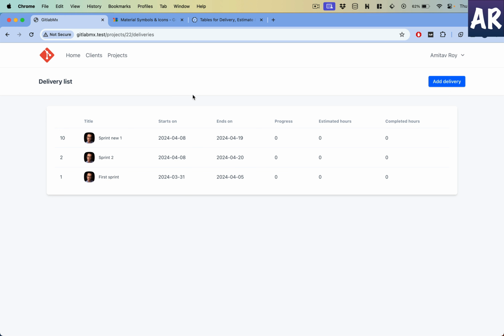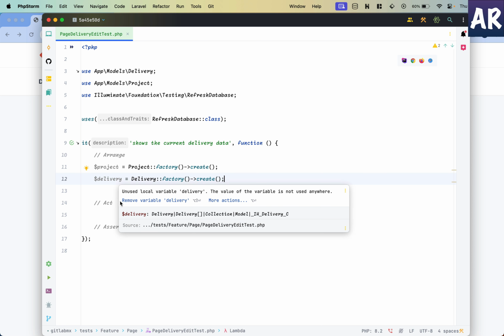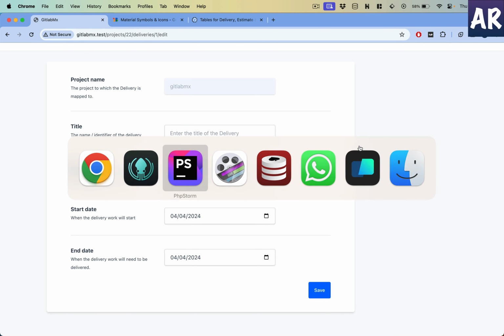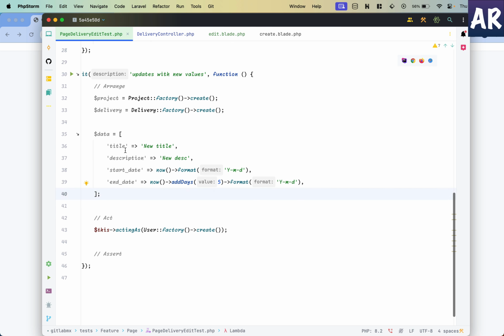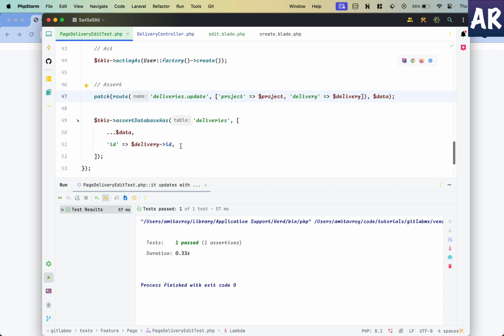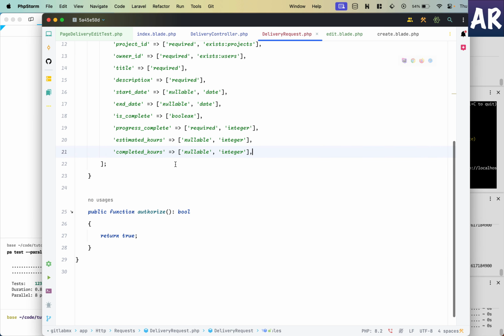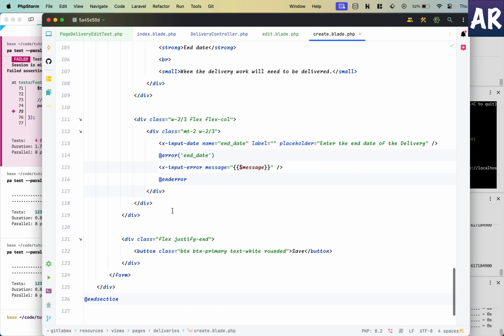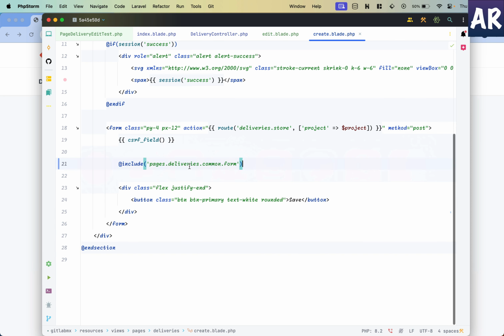28 - GitlabMX // Delivery edit and refactor with TDD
In this video, we will see how test would help us with some refactoring.

First we will create the edit form. Then we will look at how we can reuse the form in both create and edit form so that we don't repeat our code.